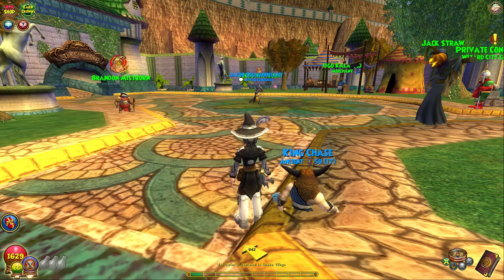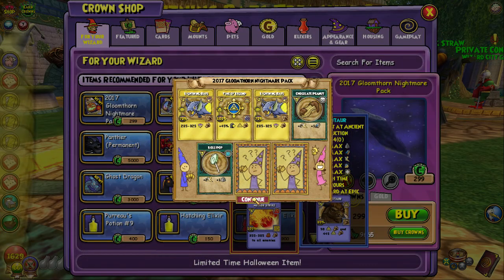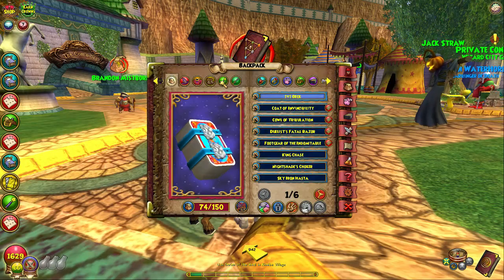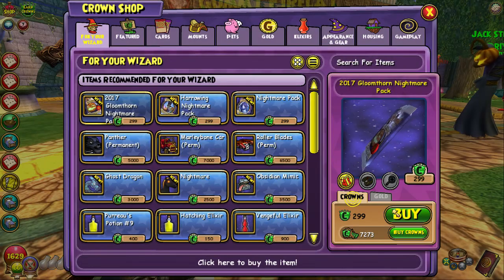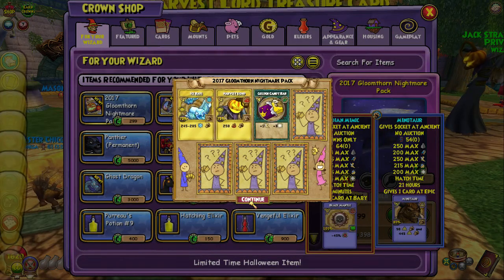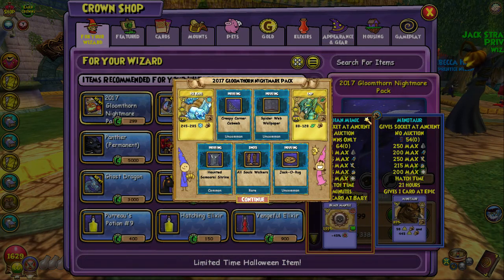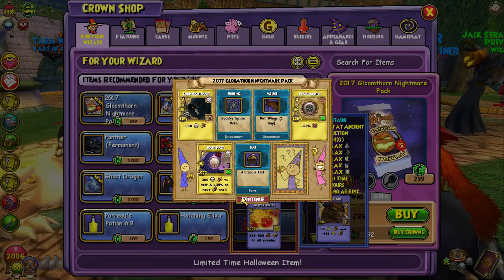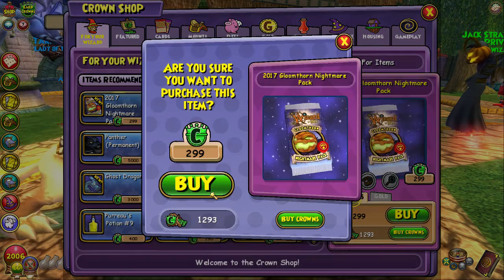Wizard101 GloomThorn Nightmare 2017 Pack: MY LUCK THOUGH.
I TRIED OK I TRIED, MORE OF THEM COMING SOON

Channel art made by @Hydrolysis on Twitter